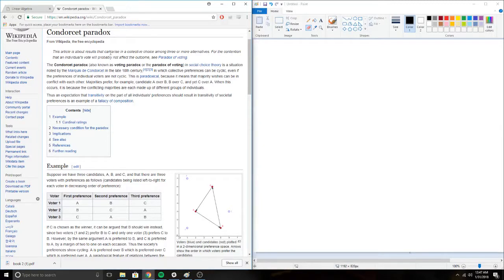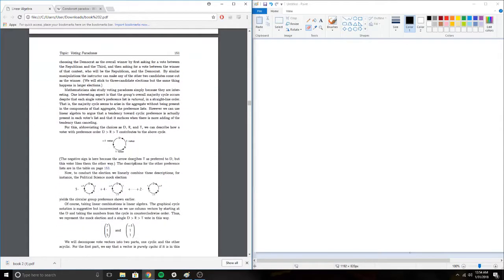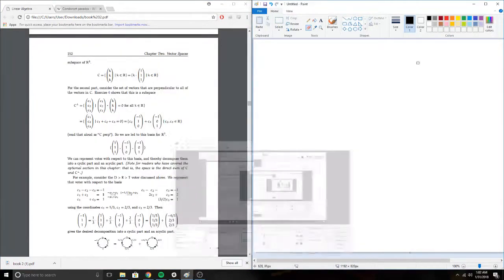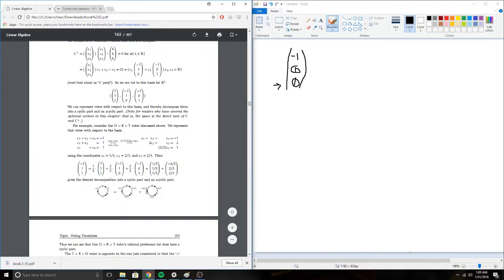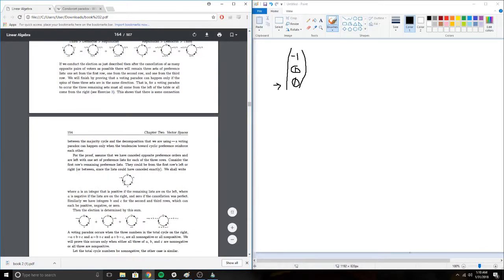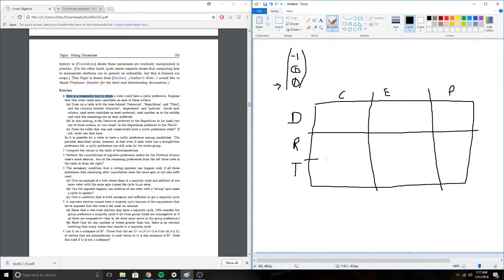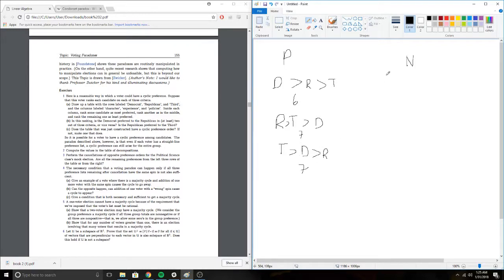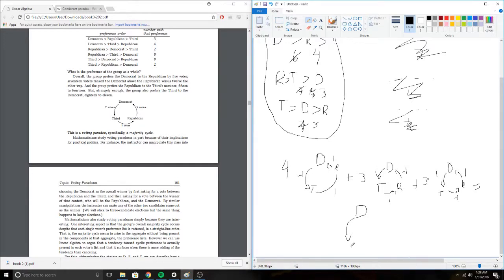Voting Paradox-Linear Algebra